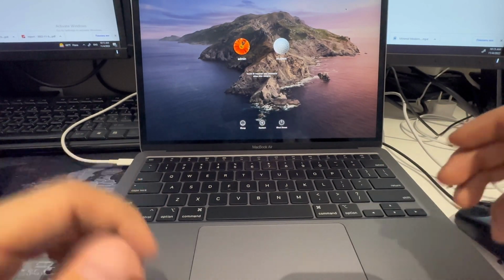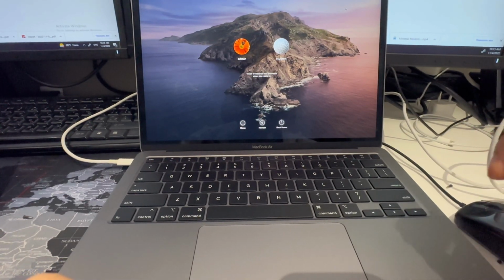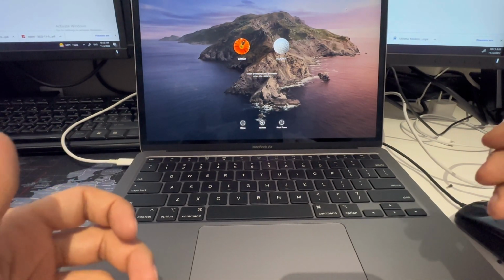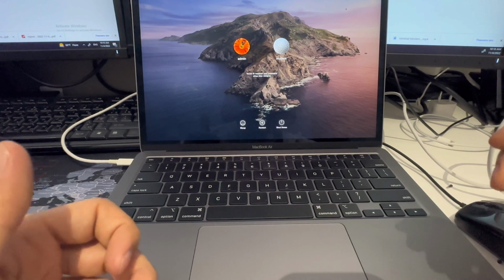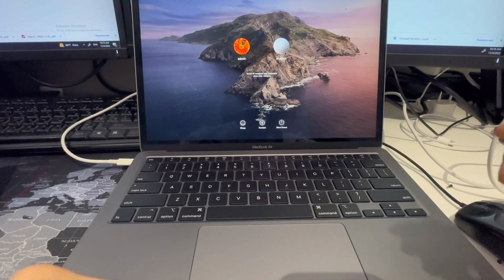How to fix Macbook air 2022 A2179 which is not turning on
How to fix Macbook air 2022 A2179 which is not turning on. In this video
I will be showing a way out for your Macbook air 2022 A2179 which is not turning on and not reacting to any other buttons. It really worked for me, and I`m just sharing my experiance so it could be useful for you guys. Peace!

Intro: (00:00)
Main: (00:21)
Conclusion: (03:13)